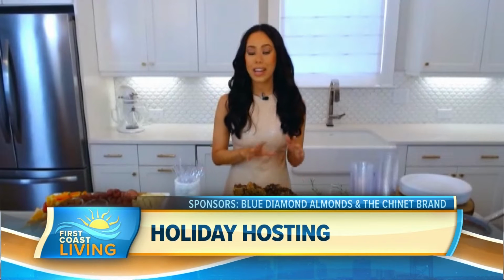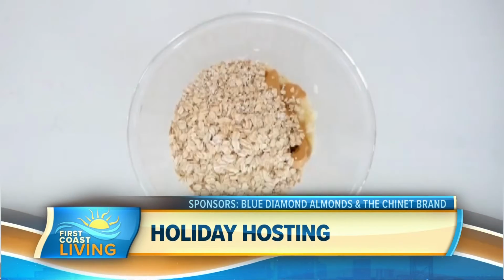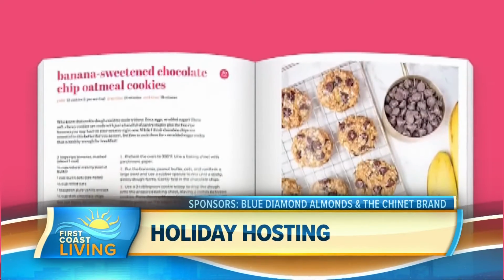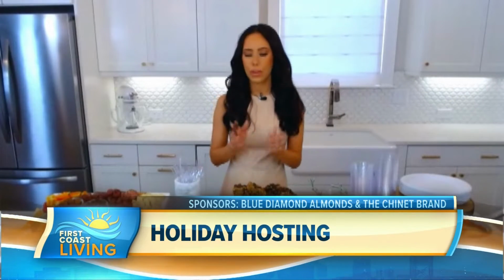How to win at holiday hosting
Registered dietitian nutritionist, Mia Syn shares what you need to know when hosting family and friends this holiday season.